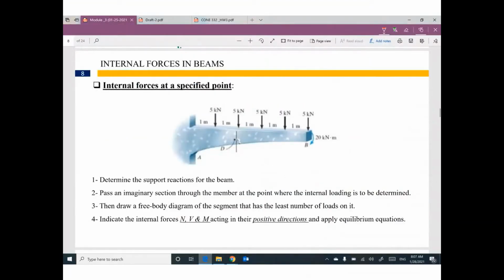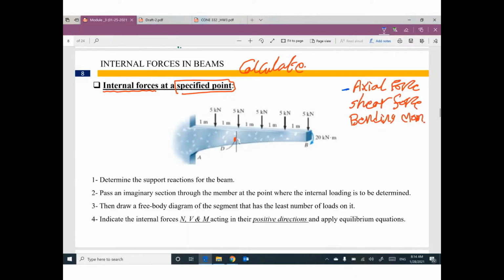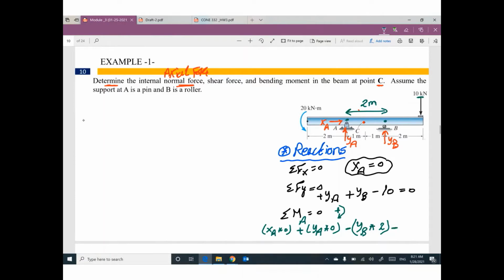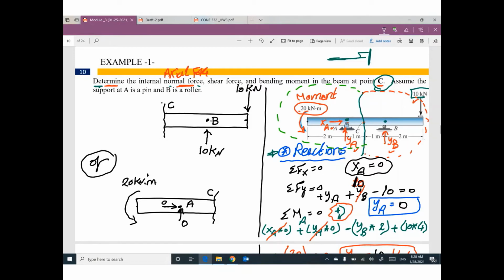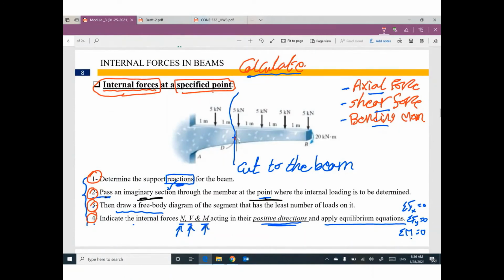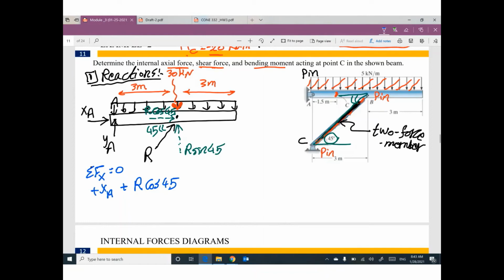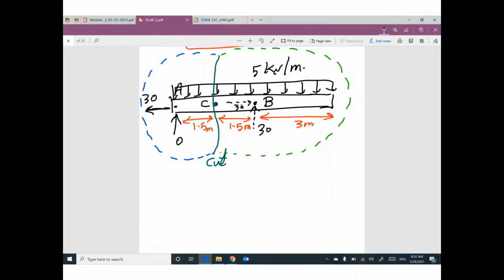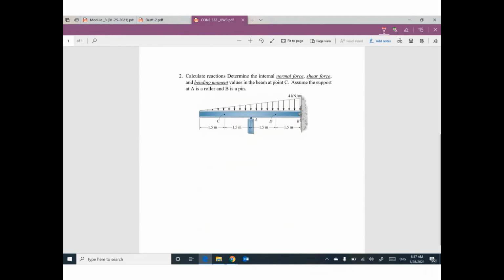Analysis of Beams and Frames part 4/6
How to calculate the internal forces at a specific point.